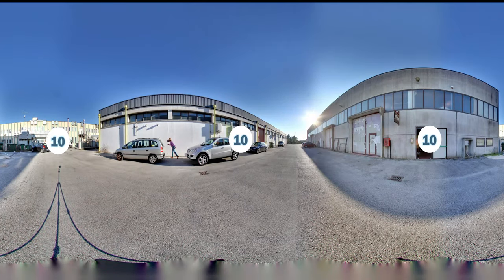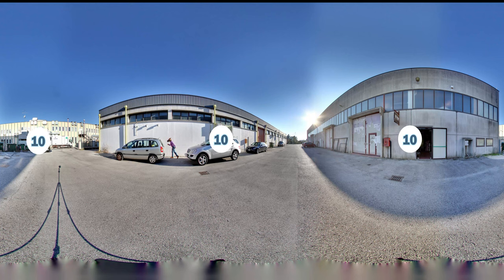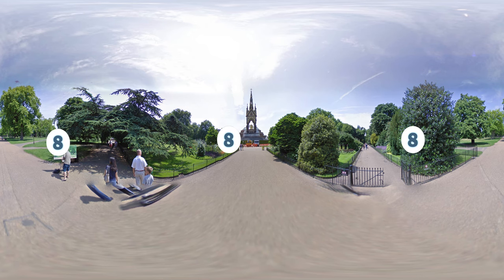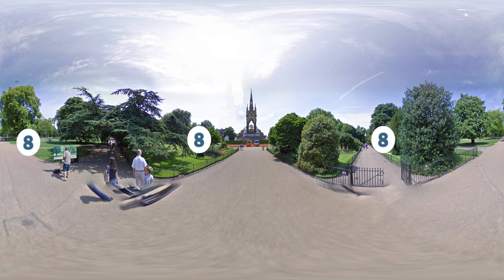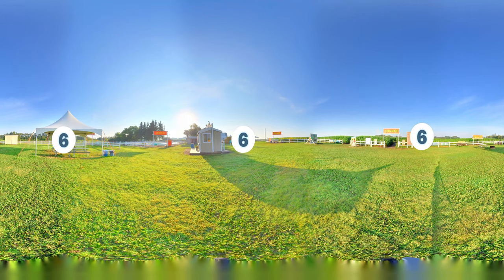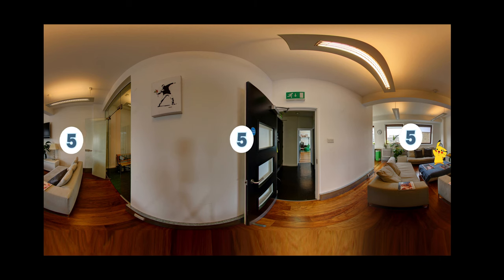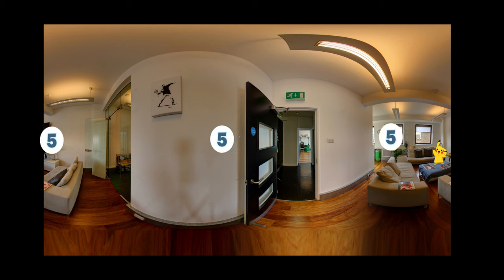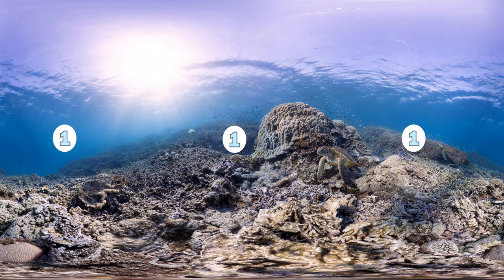Top 10 Best and Weirdest Google Street View Photos | 360 Video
Make sure to look around! (compatible browser like chrome or smartphone will work)

Let us know what we missed and what you want the next video to be about!